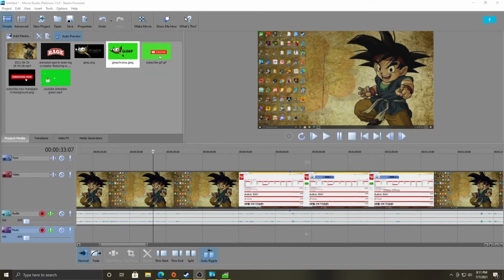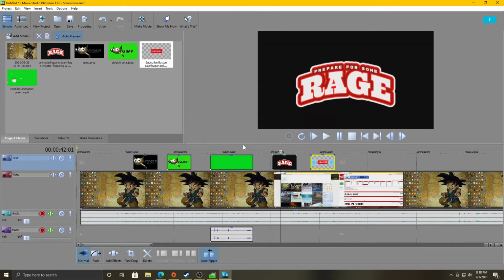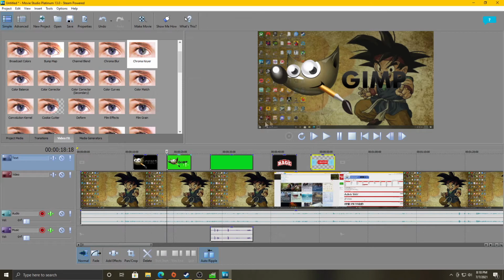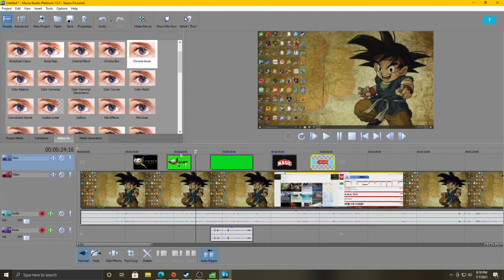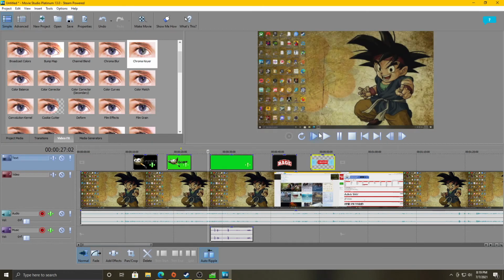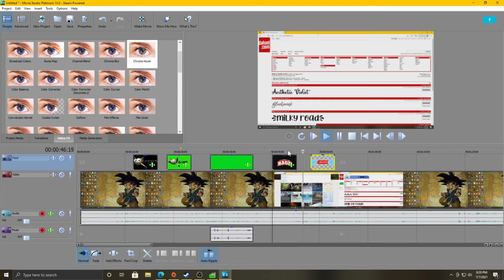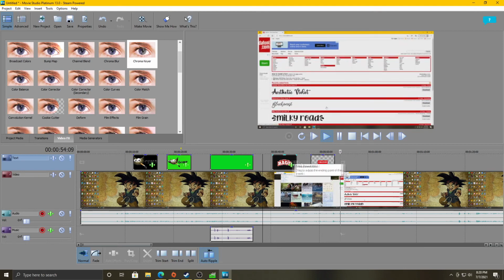HOW TO USE CUSTOM IMAGES WITH GREEN SCREEN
HOW TO MAKE GREEN BACKGROUNDS TRANSPARENT IN VIDEOS

basic instructions on how to use chroma key in movie studio platinum 13